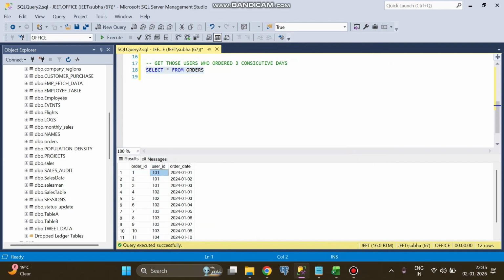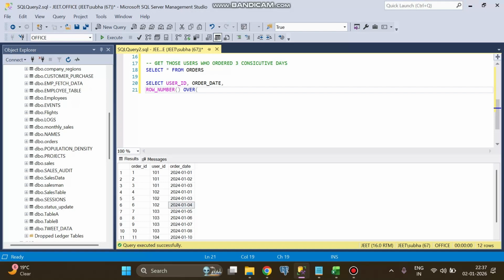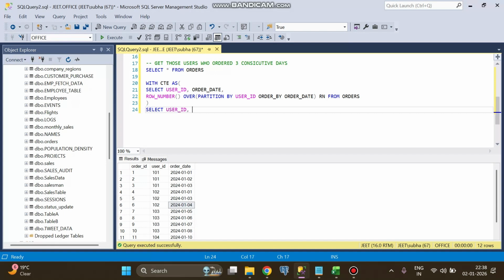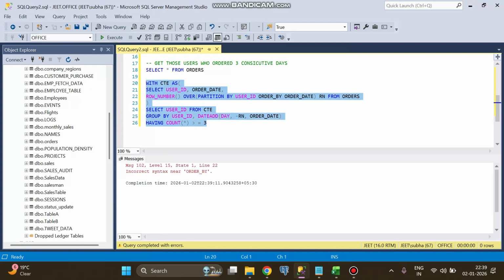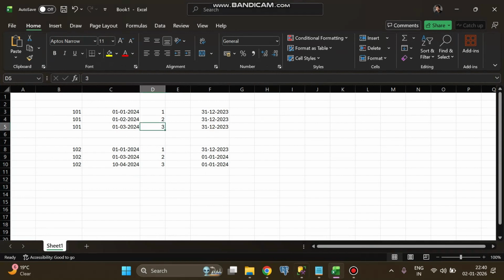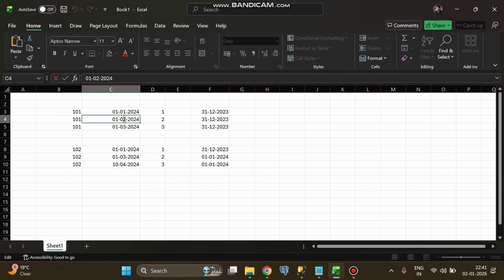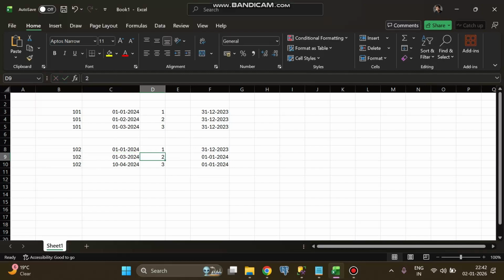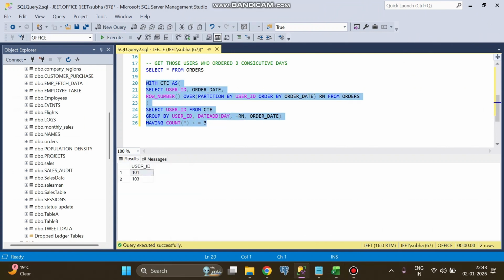12) Realtime sql for powerbi development.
Realtime sql for powerbi development.